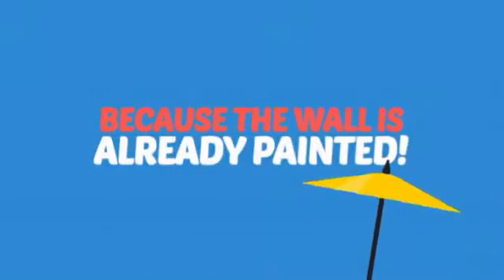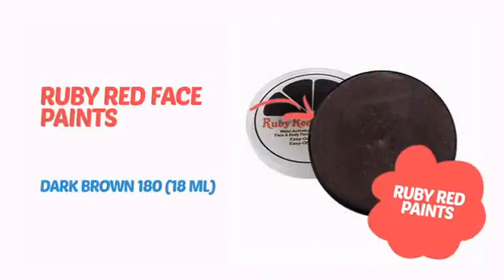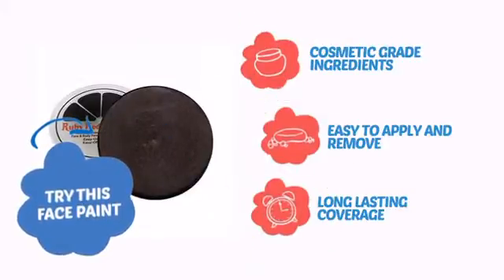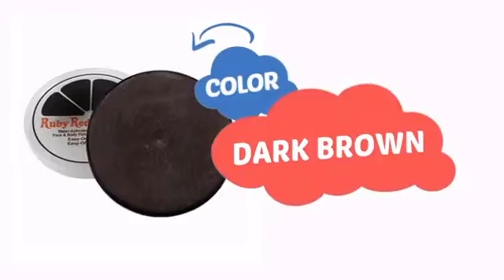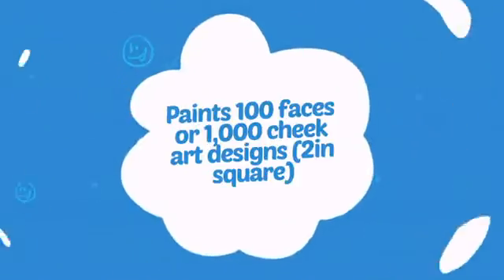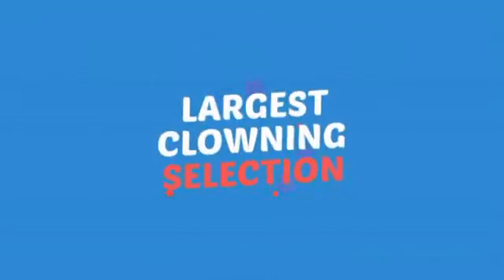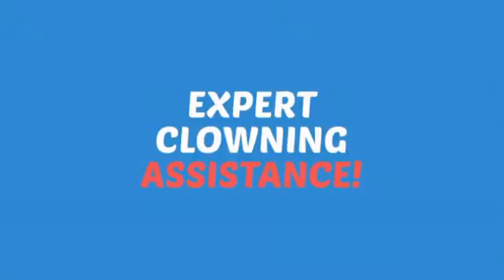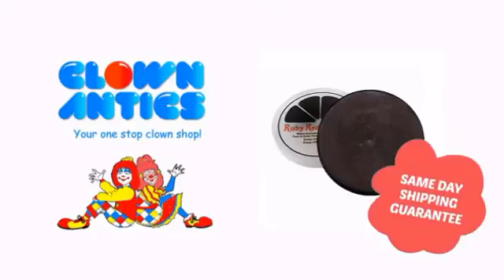Ruby Red Face Paints - Dark Brown 180 (18 mL) - ClownAntics.com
Ruby Red Face Paints - Dark Brown 180 (18 mL) is brought to you the leading clown supply shop for the professional and beginning clown.